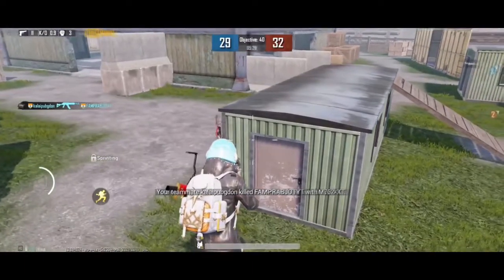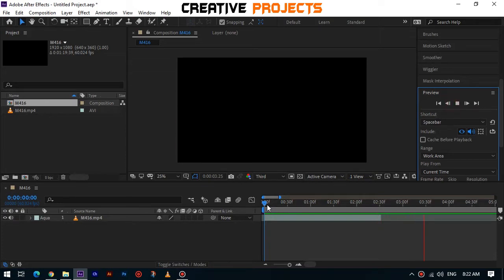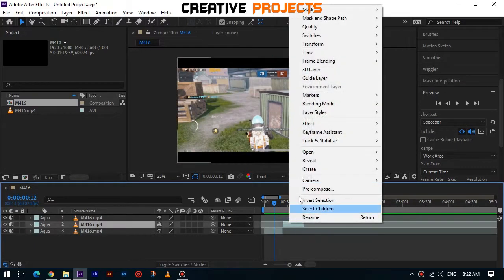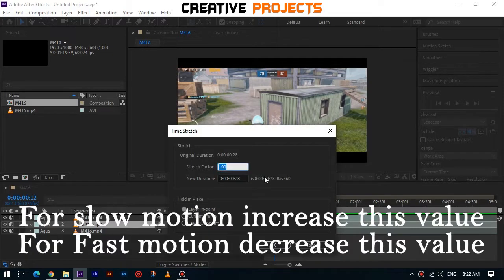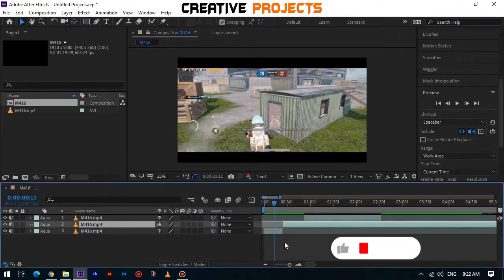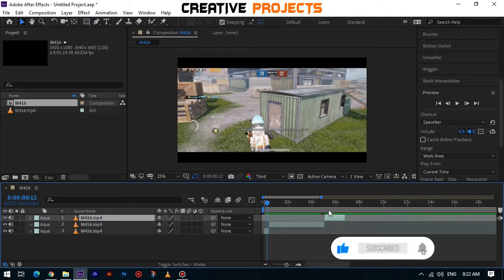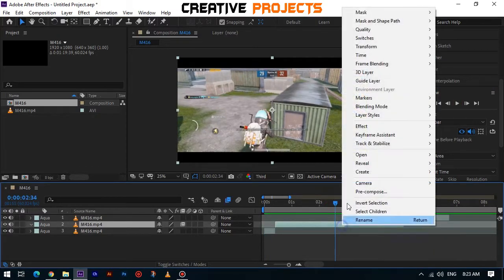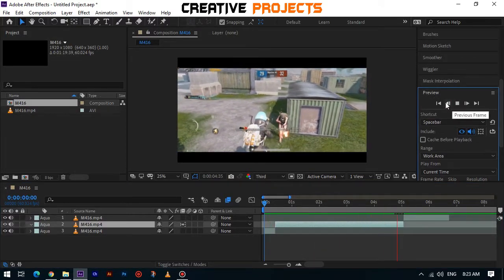Slow motion tutorial in After Effects, Tutorial for beginners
Assalamualaikum Editors!
Today I am going to show you how to add slow motion effect in a video in after effect in one minute.
00:00 - Intro
00:11 - Tutorial
01:29 - Outro

My PC specifications:
Core i5 3rd generation
RAM: 8 gb DDR3
ROM: 500 gb HDD
SSD: 120 gb
Graphic card: Quadro K600 1GB